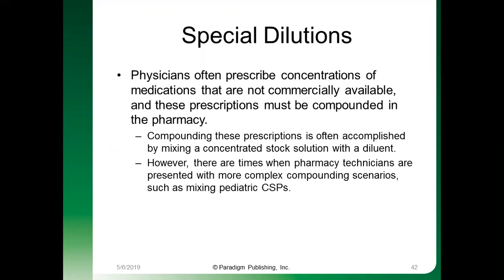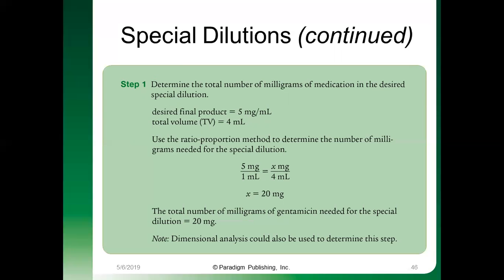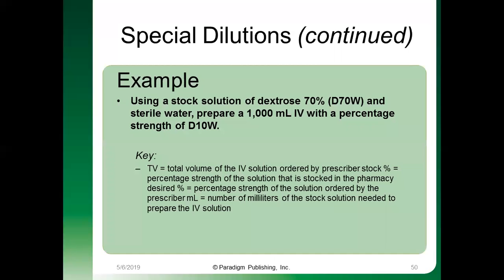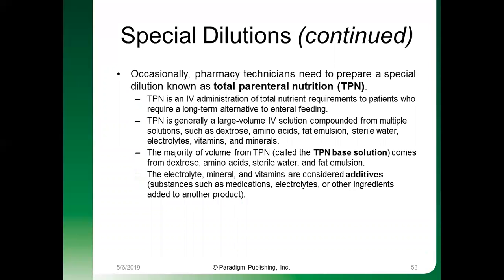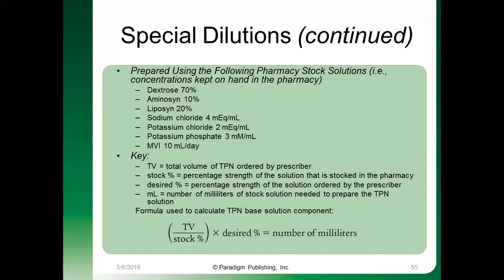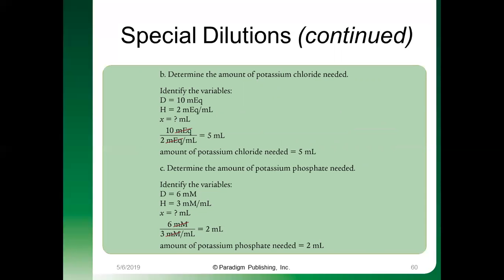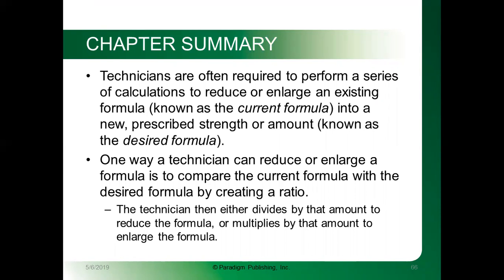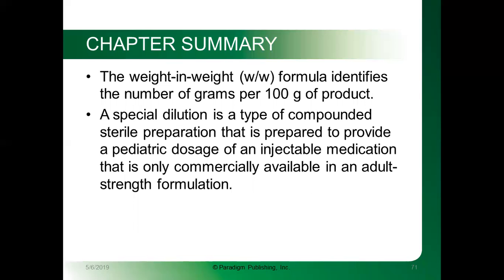8 4 Special Dilutions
Power Point Presentation on section 8.4 of chapter 8 and review of chapter 8